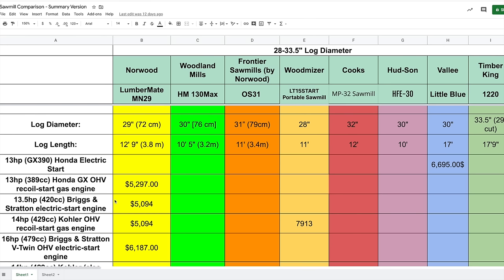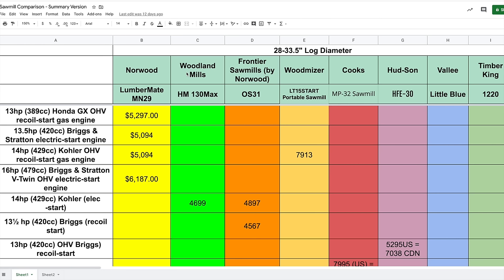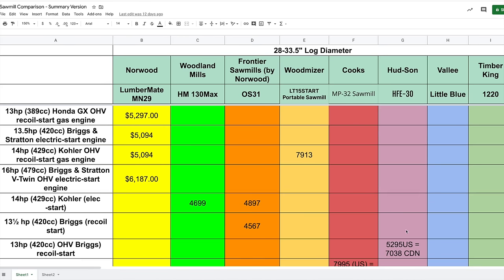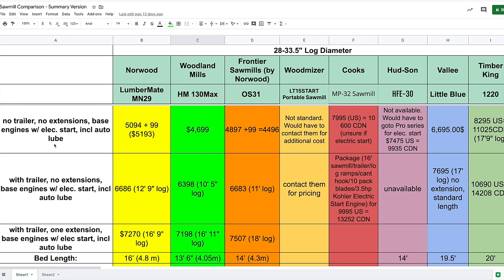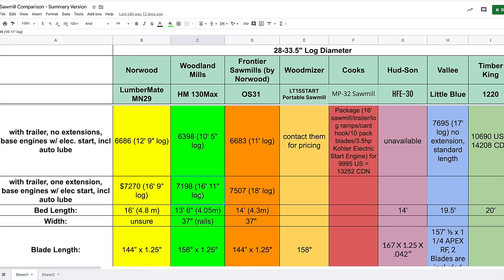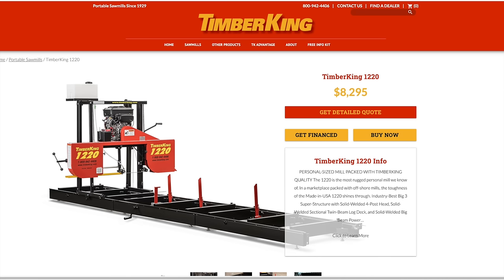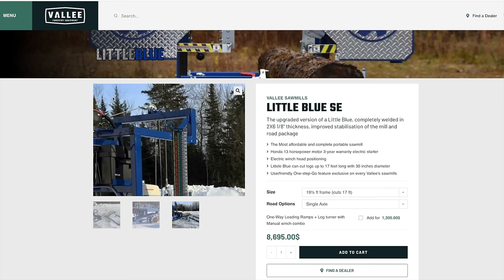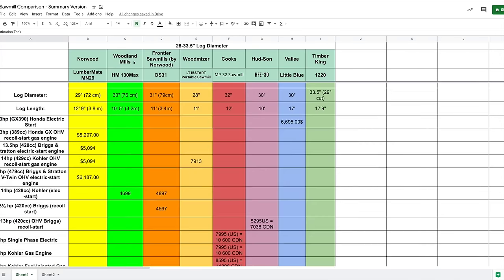Price Comparison of Top Portable Sawmills | Woodmizer Hud-Son Timber King Vallee Woodland Mills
I've compiled information comparing Woodmizer, Woodland Mills, Frontier, Norwood, Timber King, Hud-Son and Vallee portable sawmills to help you make an informed decision. All of these manufacturers offer what appears to be a good product. Some are more expensive than others and some have more features than others. I encourage all of you to check out this video to see what I think about each of these products as you go through the daunting task of choosing which one best suits your needs. In a perfect world I'd own all of these portable sawmills but since the wood I cut doesn't get turned easily into money, I'm stuck surfing the internet and scouring the specification lists. I hope whichever model of portable sawmill you choose you enjoy it as regardless of what each of us use, the end goal is the same; cutting wood. Happy sawing everyone!

**Please note, the values used in this spreadsheet were obtained from searching each manufacturers website. I cannot guarantee the accuracy of the values or options shown. Please contact each manufacturer directly to obtain pricing and technical specifications **